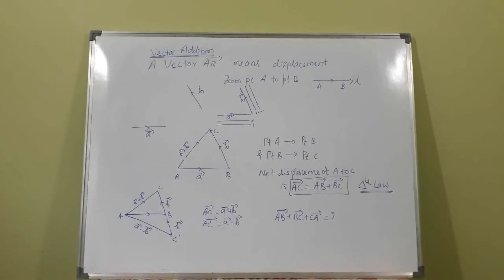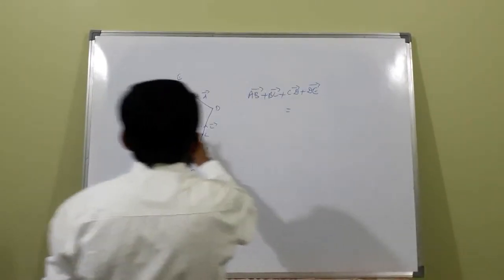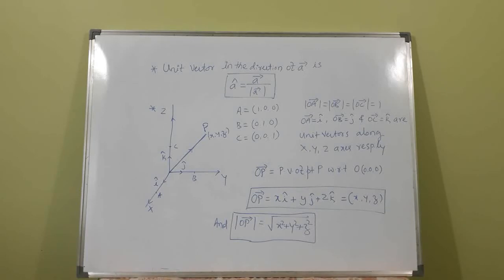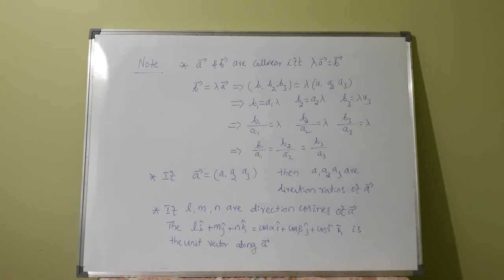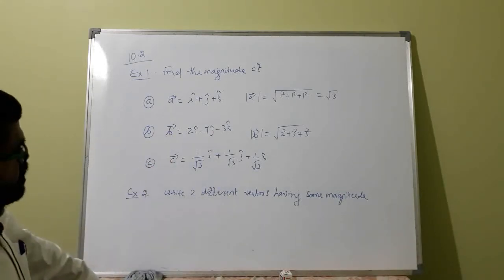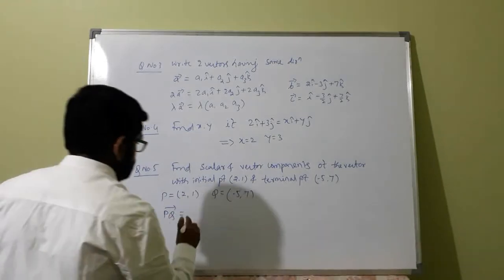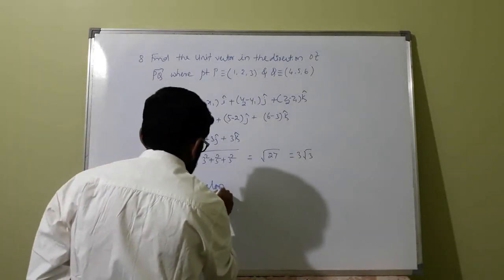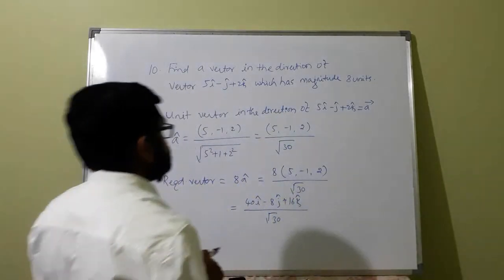Mathematics 17 Vectors